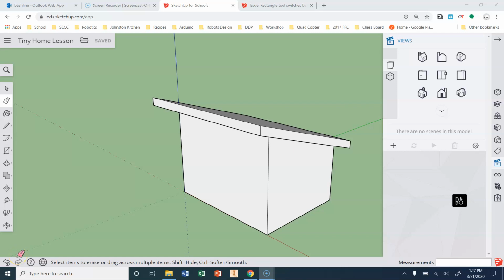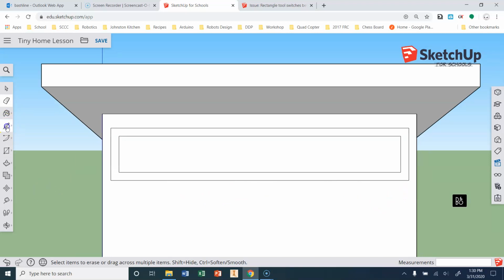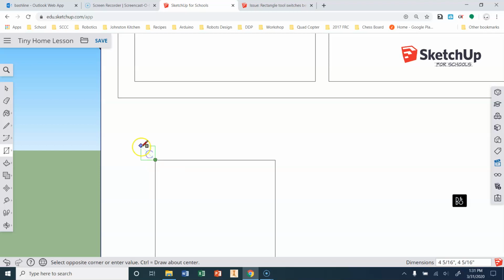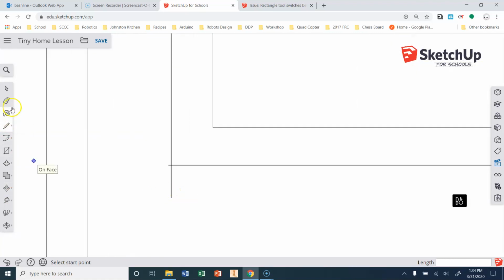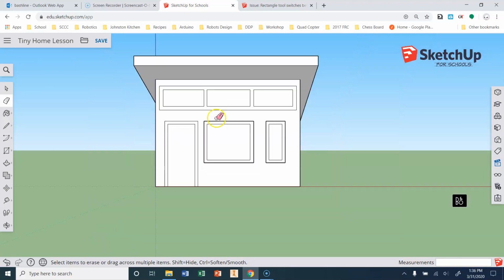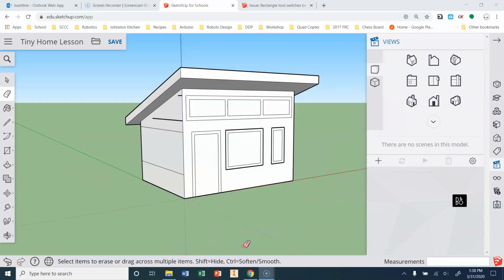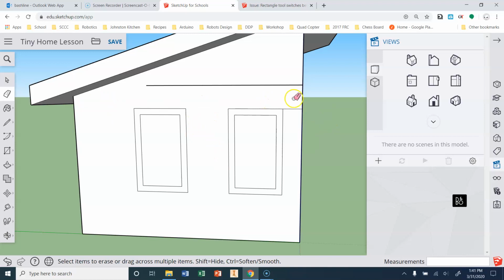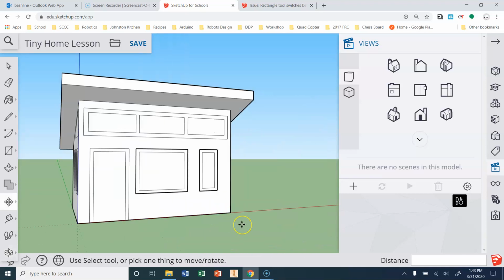Arch 2 SketchUp - Laying out windows and doors